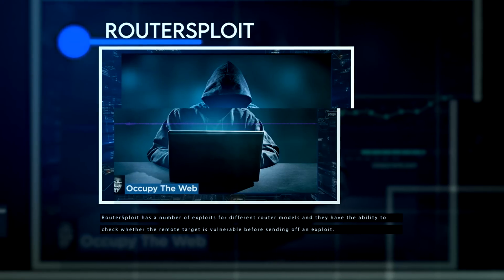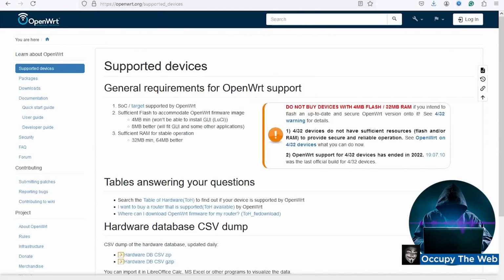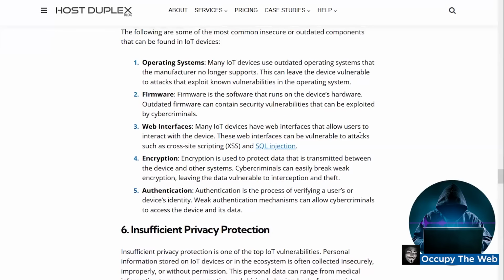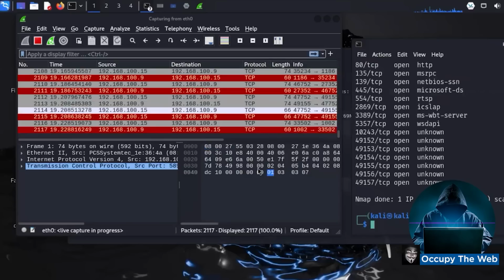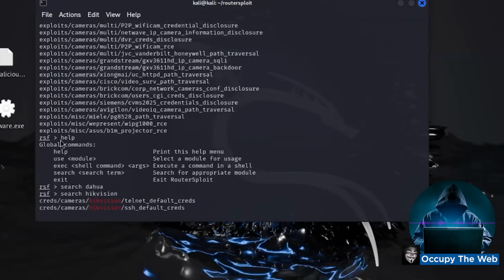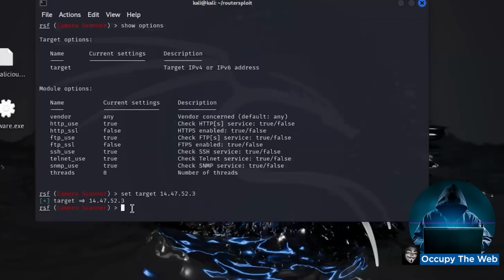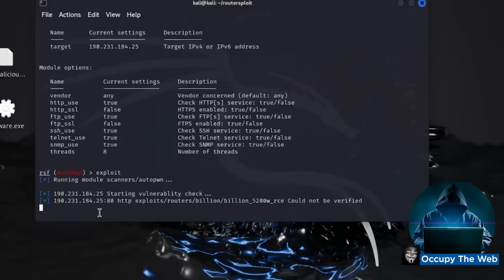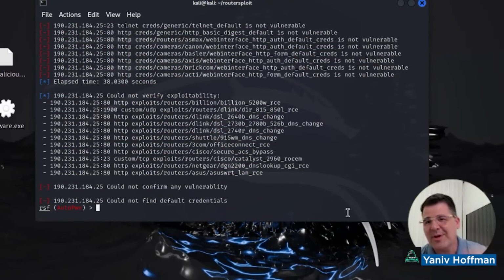IoT Security Failures That Put Infrastructure at Risk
Step into the exciting world of IoT hacking and uncover the vulnerabilities hidden in the devices that power our smart world! In this video, we explore the fascinating and complex realm of Internet of Things (IoT) devices, from their architecture to the security challenges they face in an increasingly connected world.

Discover how hackers target IoT systems, the tools they use, and the methods cybersecurity professionals employ to safeguard these devices. Learn about real-world examples of IoT vulnerabilities, including how attackers exploit smart home devices, industrial IoT systems, and wearable technology. We’ll also discuss how to strengthen your IoT security strategy, mitigate risks, and protect critical infrastructure.

Whether you’re an IT professional, technology enthusiast, or someone pursuing a career in cybersecurity, this video provides invaluable insights into IoT hacking and the best practices for ethical hacking and cyber defense.

If you’re passionate about cybersecurity, looking to enhance your skills, or simply curious about the future of IoT security, this video is for you.

🌌 BlueSky: @yanivhoffman.bsky.social
🐦 X (Twitter): @yanivhoffman

1️⃣ Become a Master Hacker
2️⃣ NEW BOOK: Network Basics for Hackers
3️⃣ Linux Basics for Hackers

⏱️ Chapters:
00:00-00:22 - 🎬 Intro
00:22-00:42 - 🗒️ Summary of What We Will See Today
00:42-02:00 - 🤝 OTW!! and IoT
02:00-04:09 - 📜 Article: Top 10 IoT Vulnerabilities
04:09-06:16 - 🐛 Mirai Botnet
06:16-07:34 - 🛠️ OpenWrt Overview
07:34-10:04 - 🌐 What Are IoT Devices?
10:04-19:53 - 🔓 Exploring IoT Vulnerabilities
19:53-25:00 - 💥 Consequences of IoT Hacks
25:00-38:22 - 🛡️ How to Use Routersploit
38:22-33:47 - ✅ Recommendations for IoT Security
33:47-51:25 - 🧠 Opinions and My Experience
51:25-55:01 - 📌 Resume and Conclusion